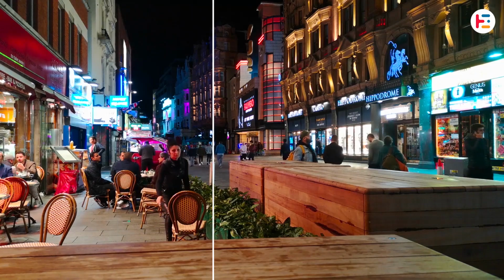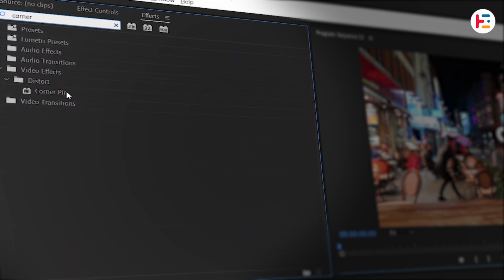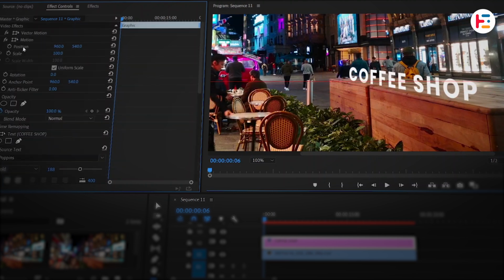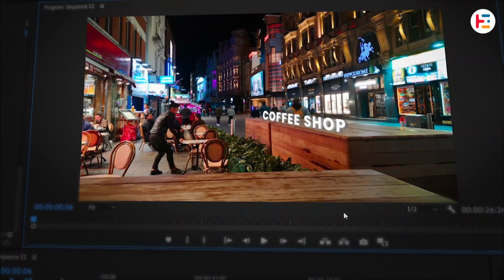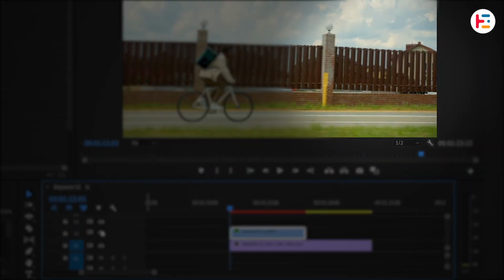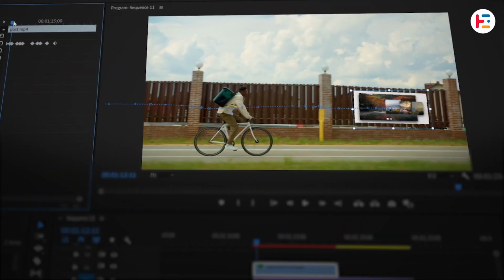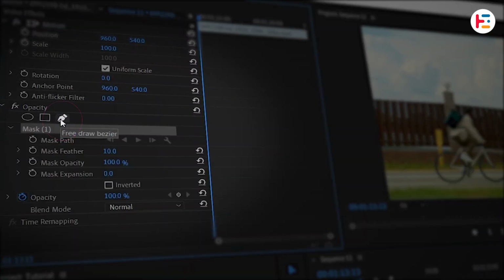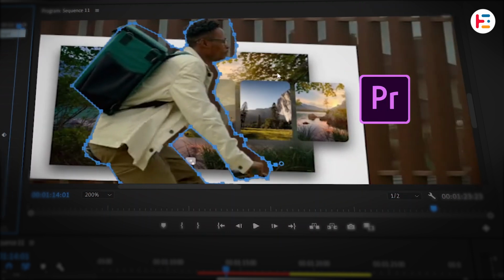Attach OBJECTS to SURFACE in Premiere Pro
Unlock your editing potential with our latest tutorial, "Attach OBJECTS to SURFACE in Premiere Pro." In this quick and easy video, you'll learn step-by-step techniques to seamlessly attach objects to any surface in your projects.

Whether you're looking to enhance your visual storytelling or create stunning effects, this guide is perfect for both beginners and seasoned editors.

Resource:
1. Video by George Morina

2. Video by Artem Podrez